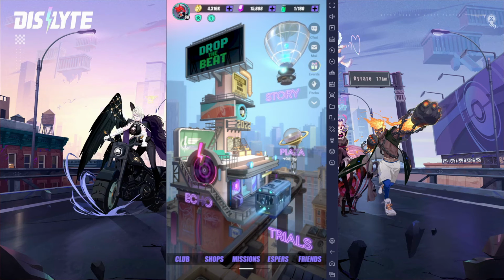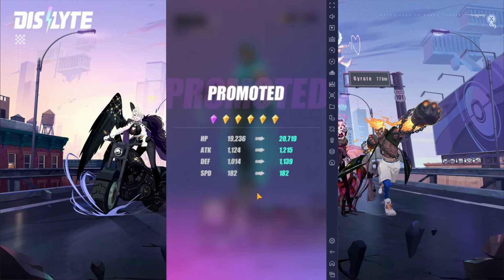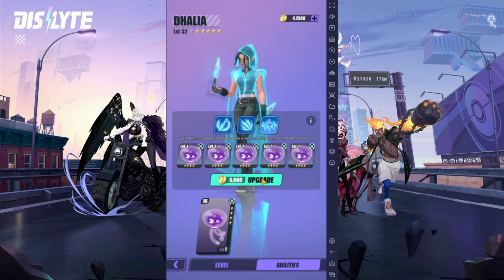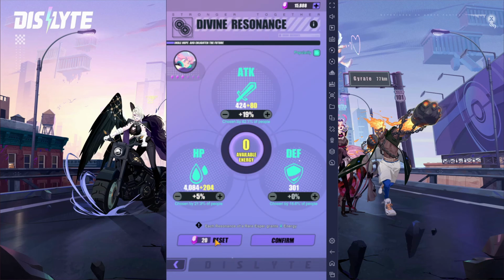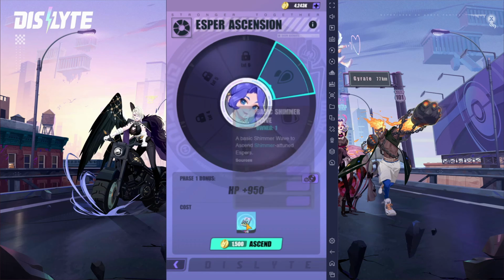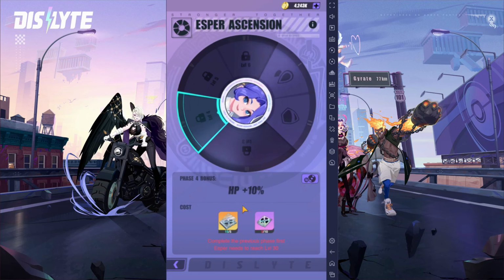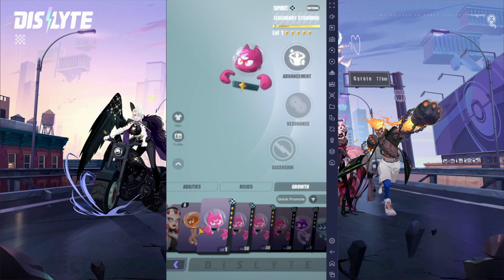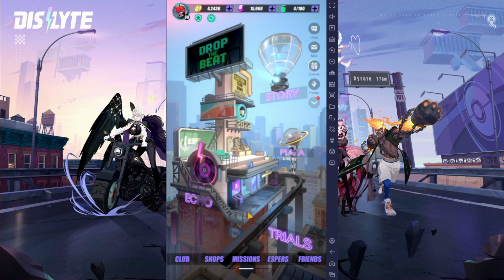Dislyte Beginners Guide: Esper Growth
In this video I explain the different factors of Esper growth and how to progress your Esper power levels through Story mode, Advancement, Resonance and Ascension.

Timestamps:
0:00 Bear Basics Intro
1:00 Advancement
3:28 Resonance
5:35 Ascension
9:07 Stairmon
9:55 Ascension Materials
11:20 Outro